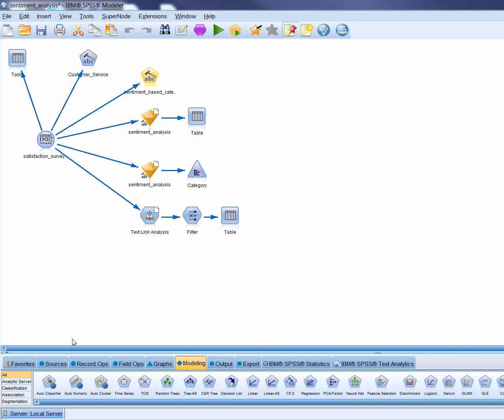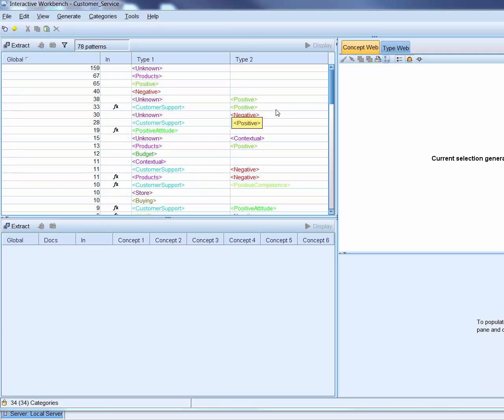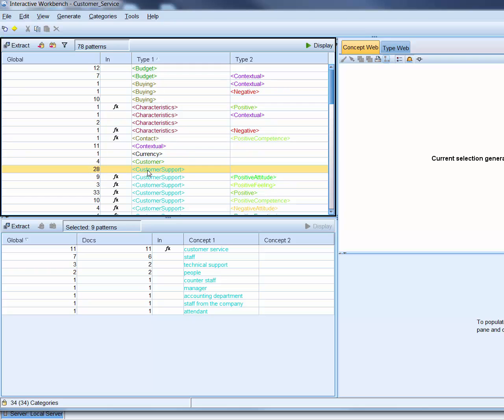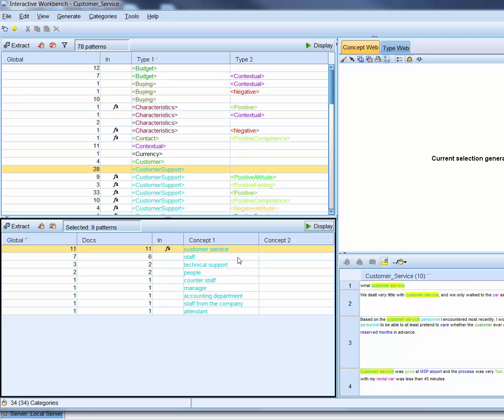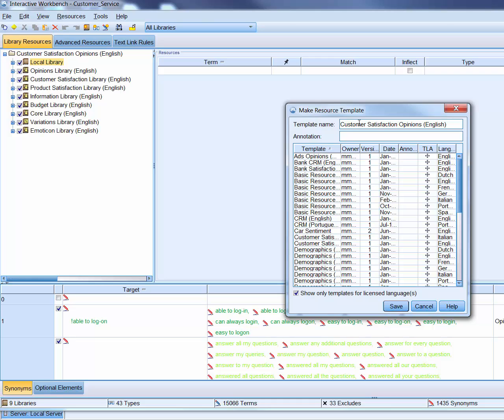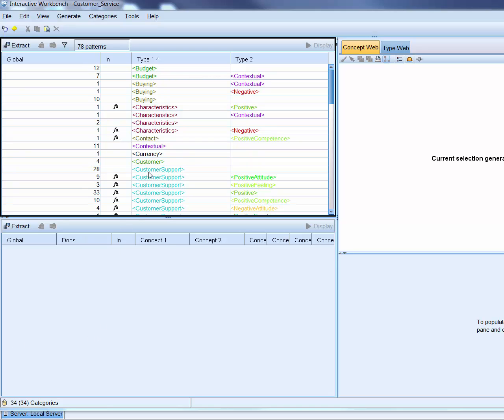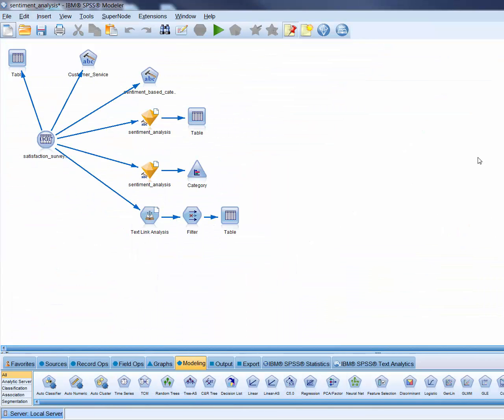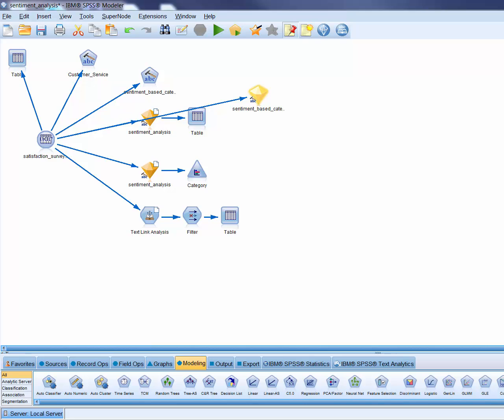IBM Analytics SPSS Modeler Sentiment Analysis